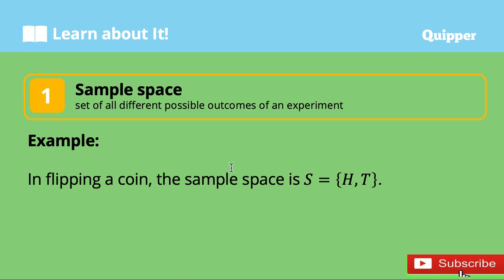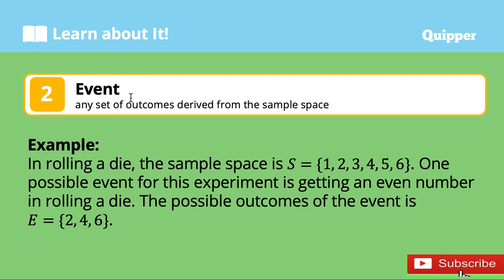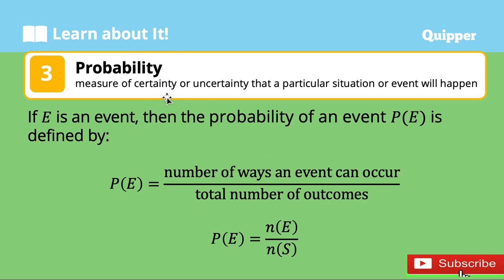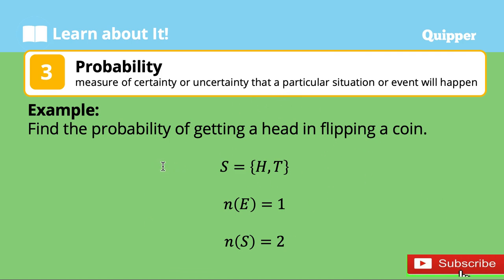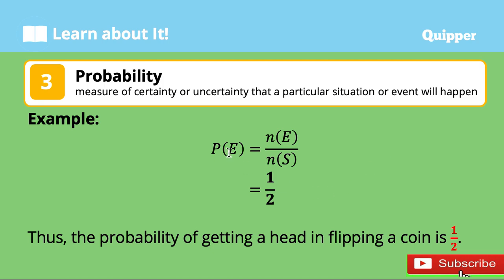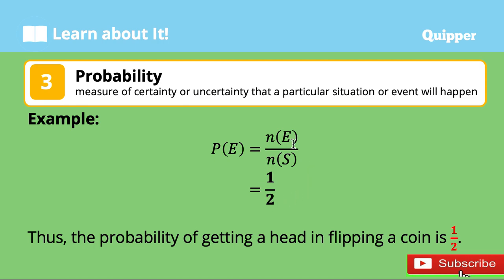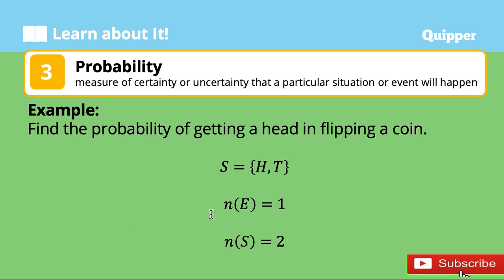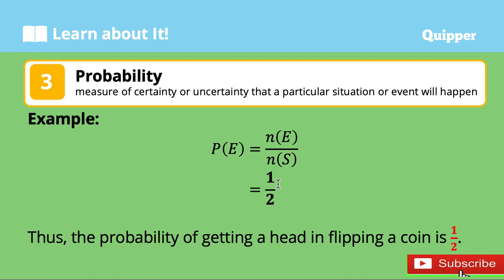PROBABILITY OF AN EVENT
Probability is the measure of certainty or uncertainty that a particular situation or event will happen.

Special thanks to QUIPPER Philippines for the PPT that I am using.